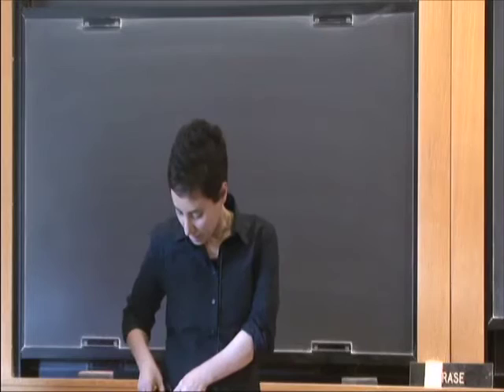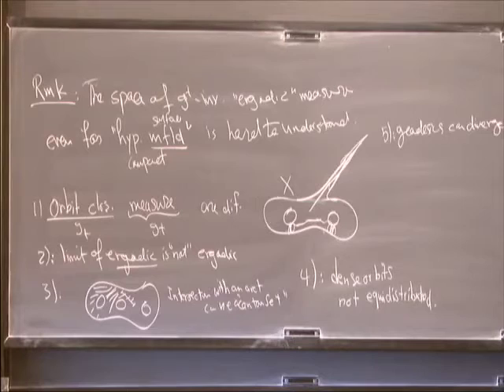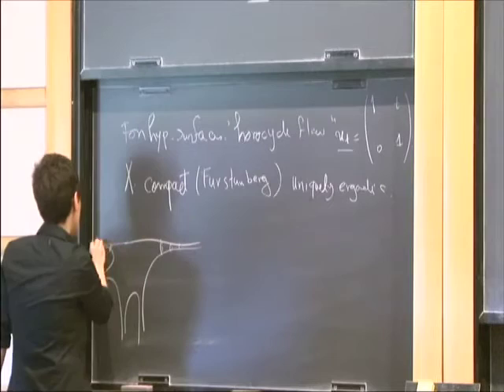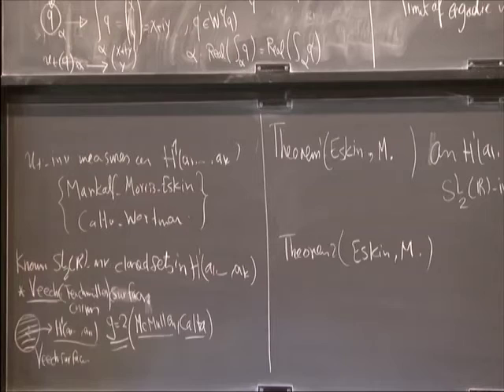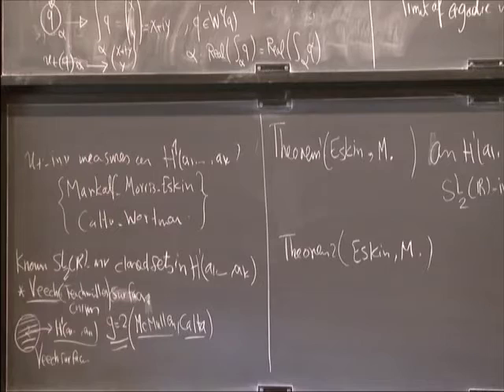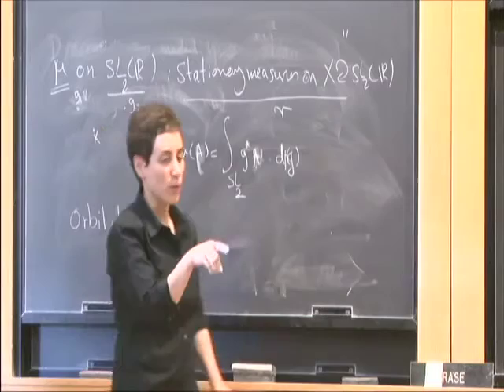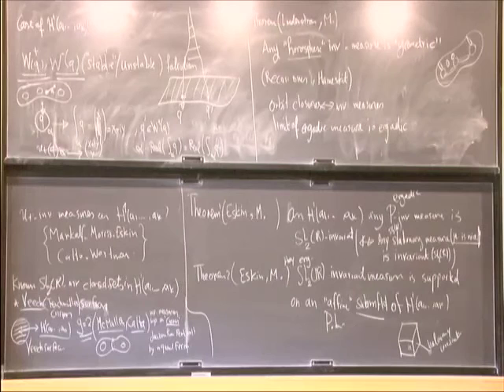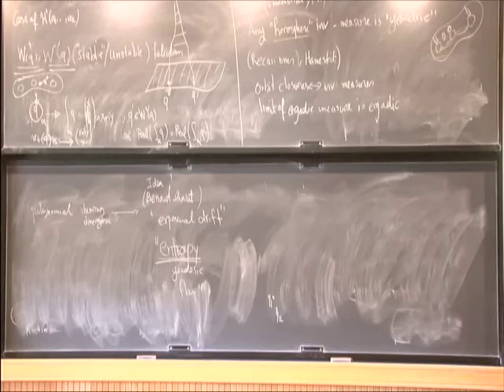Dynamics on the Moduli Spaces of Curves, III - Maryam Mirzakhani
Maryam Mirzakhani
Stanford University